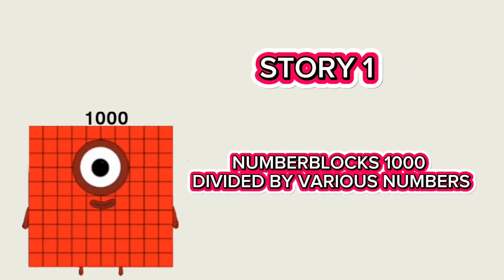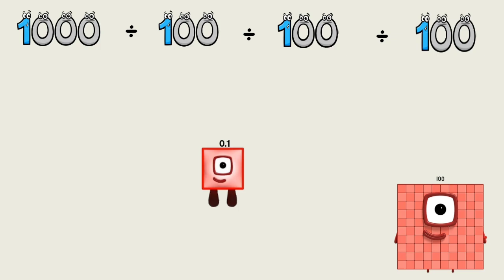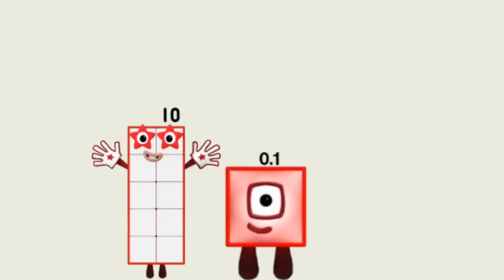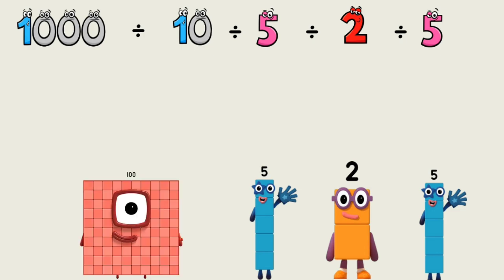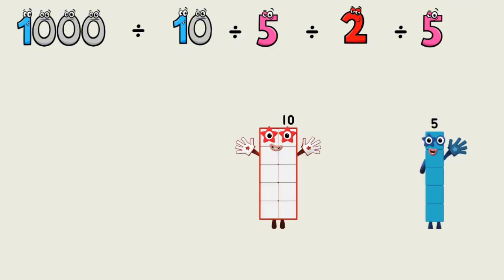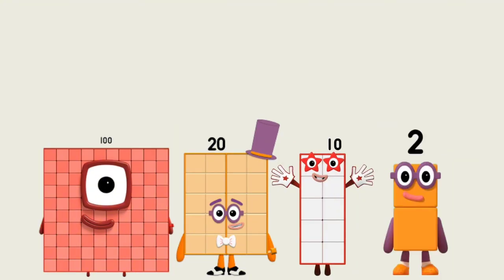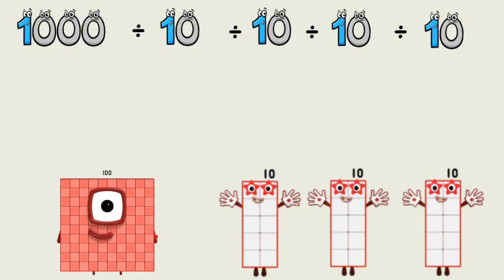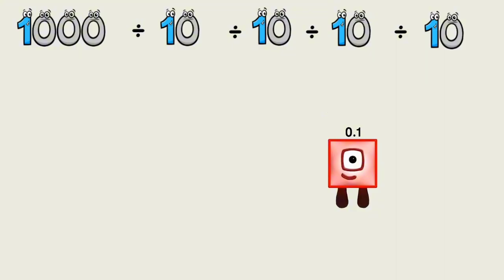NUMBERBLOCKS 1000 DIVIDED BY VARIOUS NUMBERS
Let’s explore how Numberblocks 1000 can be divided by different numbers! Learn basic division in a fun and colorful way with Numberblocks.